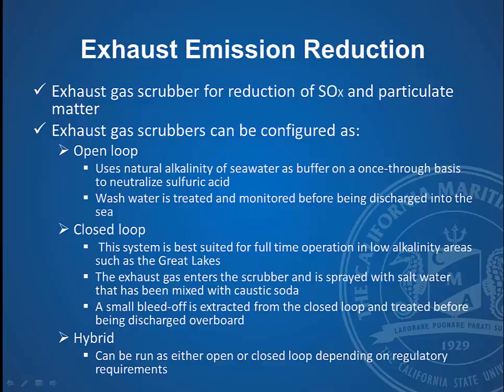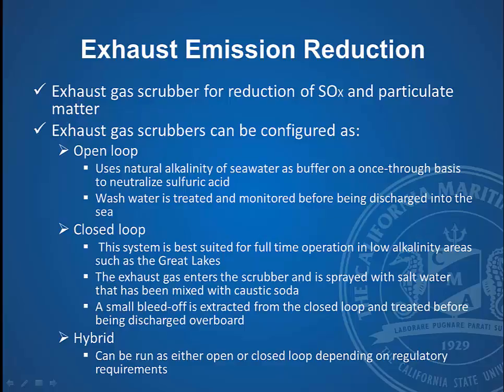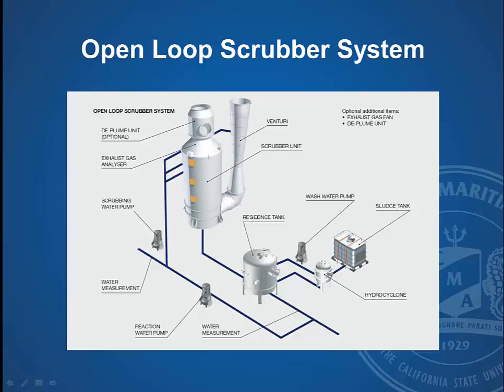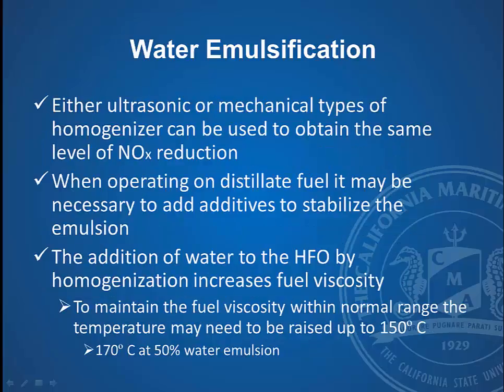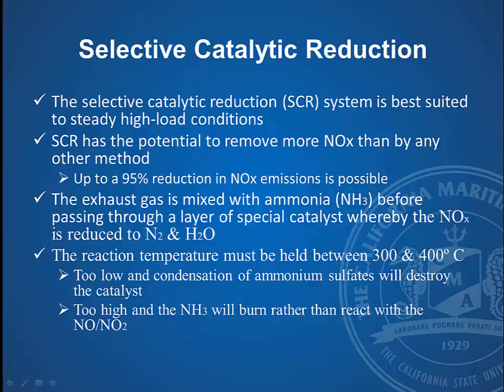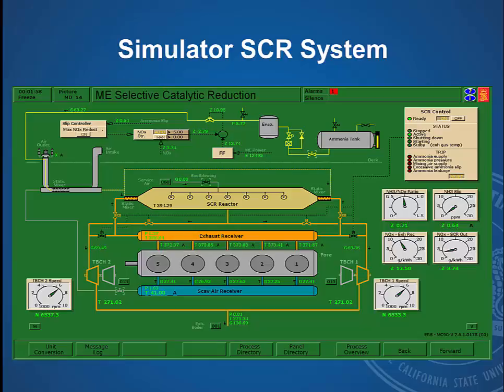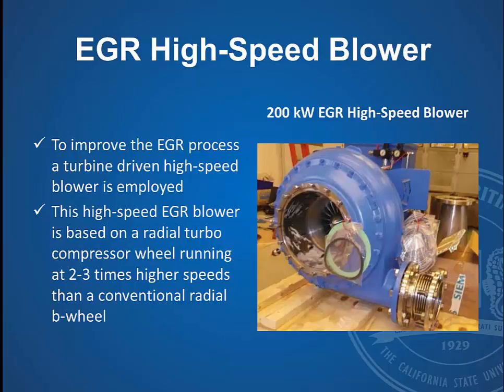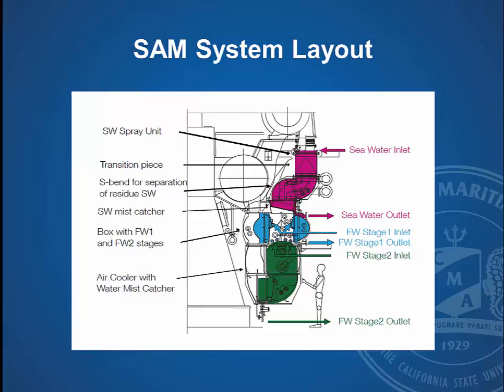EPO 322 Diesel Engine Emission Reduction Part 2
Video lecture for EPO 322 Diesel Engineering II/Simulation course at the California Maritime Academy.